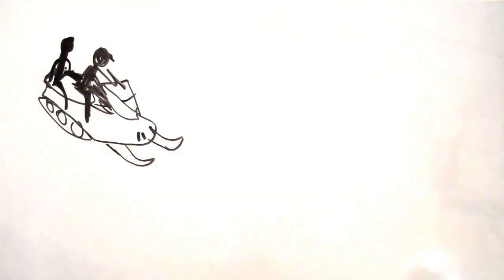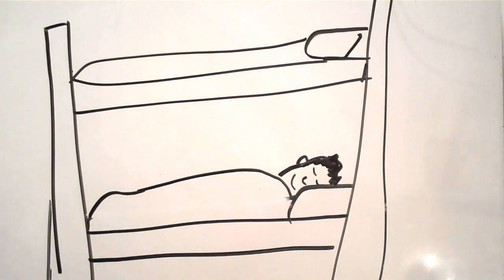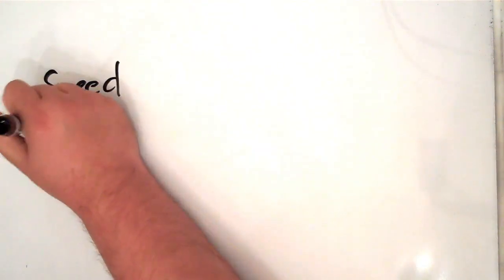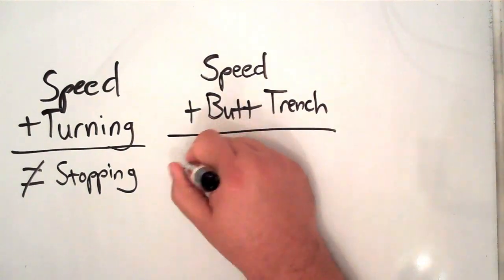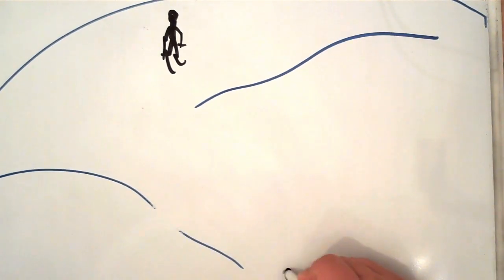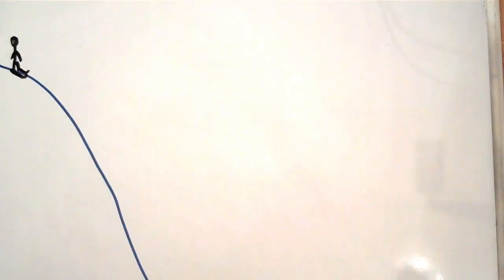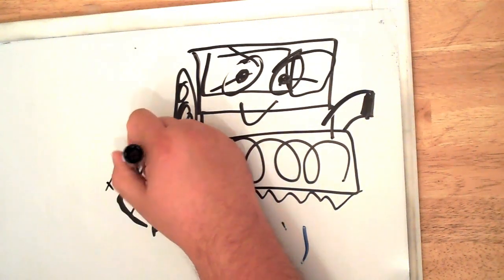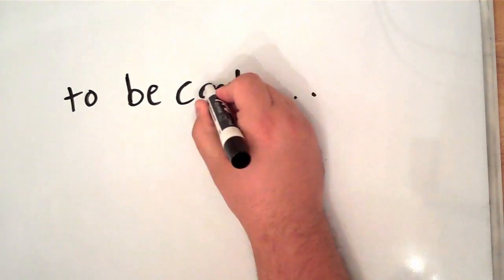How I Almost Died Learning To Ski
I went downhill skiing for the first time and almost died in a hilarious turn of events. Draw my life!